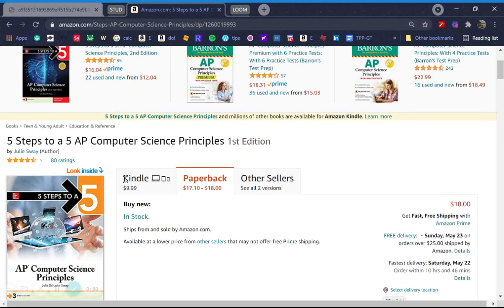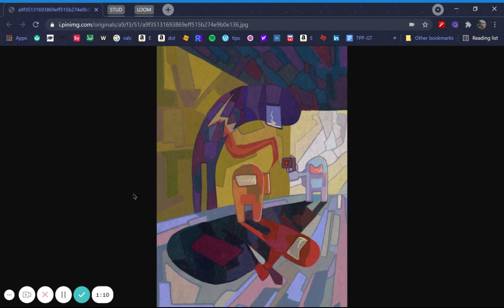The AP CS Principles Exam was the biggest joke noone laughed at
Here are my thoughts and opinions on the AP Computer Science Principles test... It was pain

Ill be going over some tips and advice or the Multiple Choice (MCQ) section of the test, as well as some help for your Create Task coding and FRQ writing for the free response. I'm finally done with Collegeboard until next year

oh wait... the SAT...